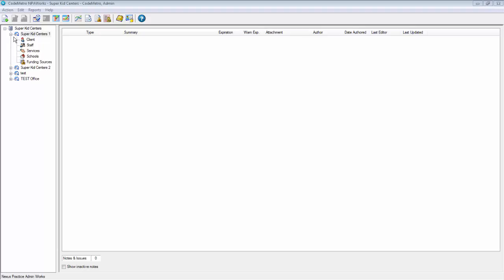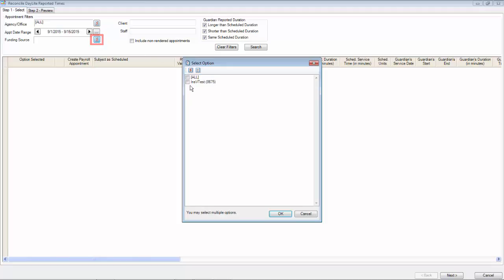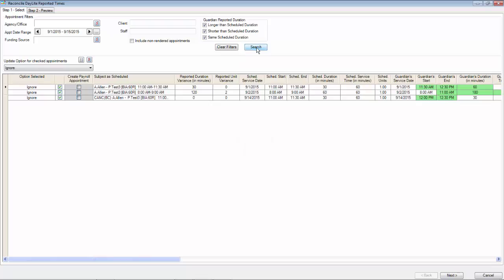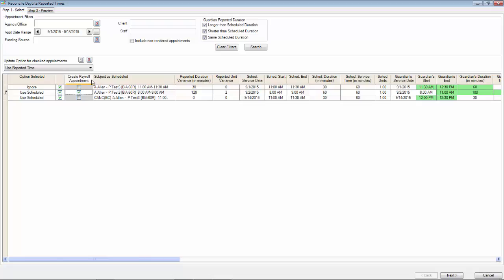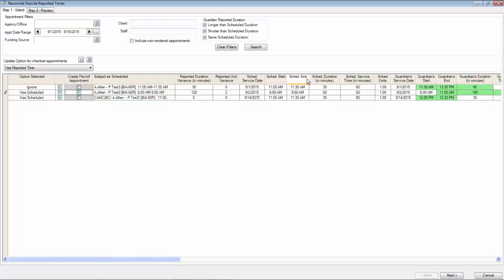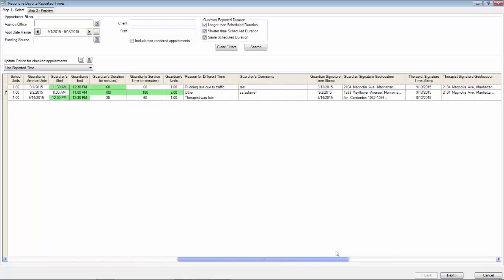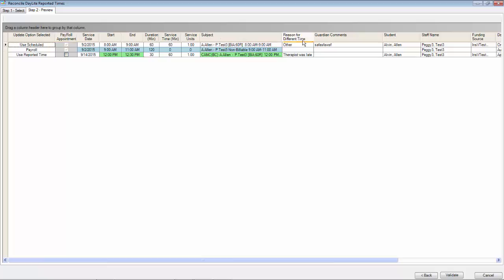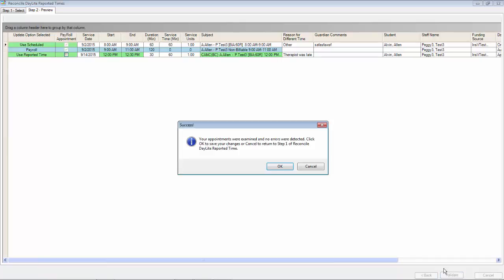How To Reconcile DayLite Reported Time